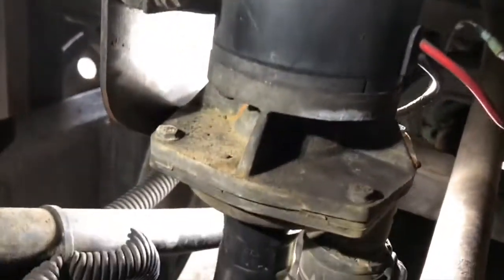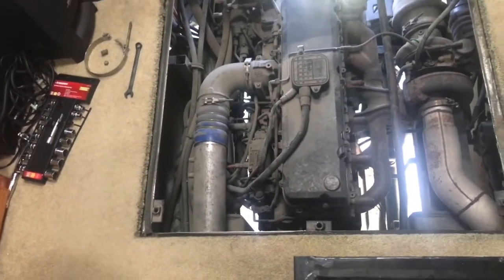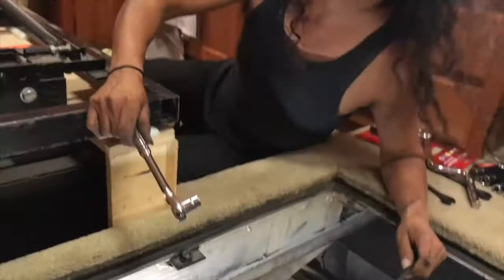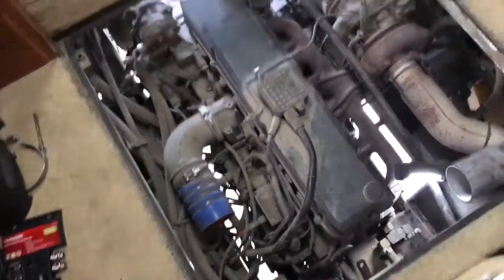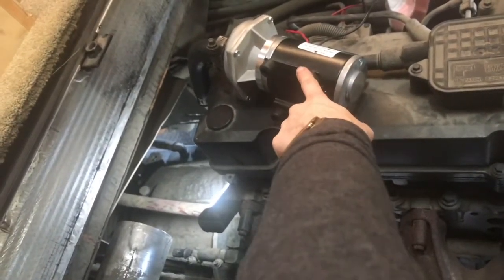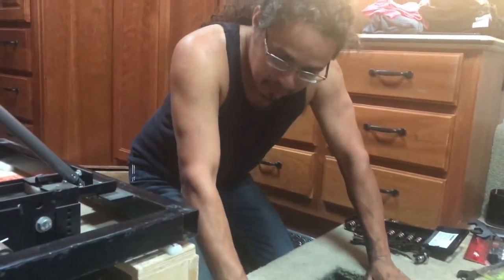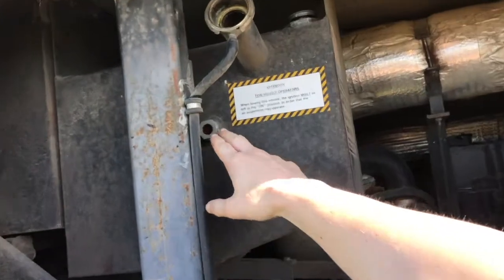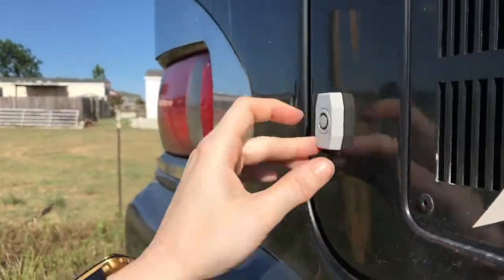RV Repair- Replacing the Heat Circulation Pump on our Motorhome- 2004 Country Coach Allure